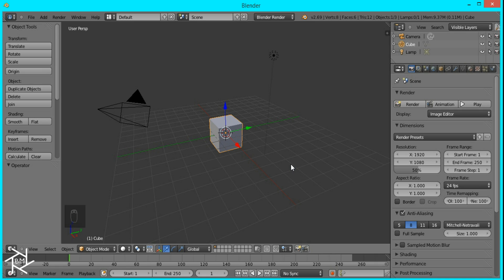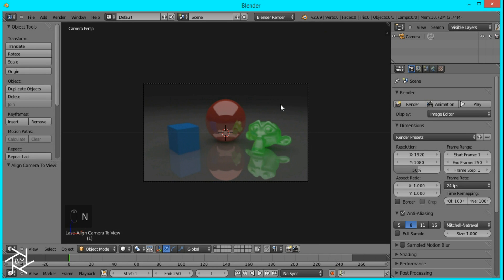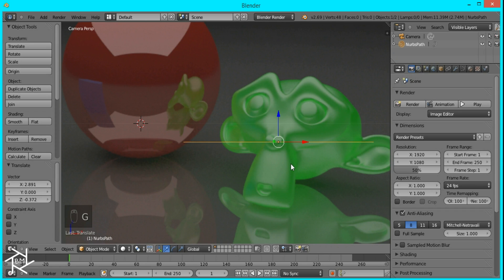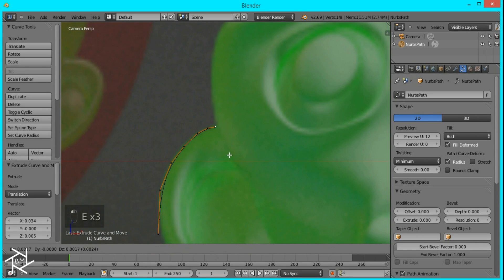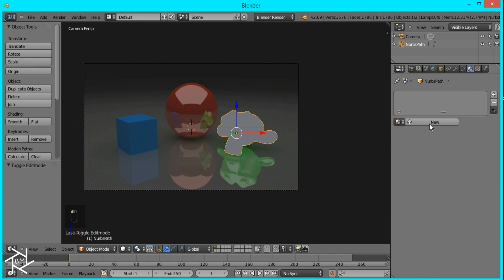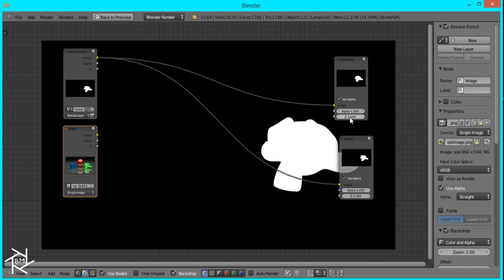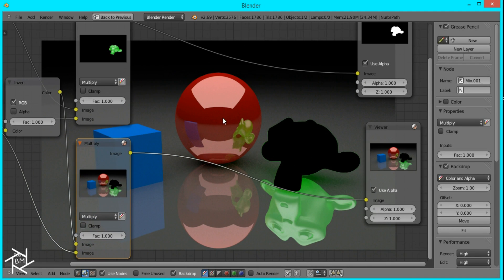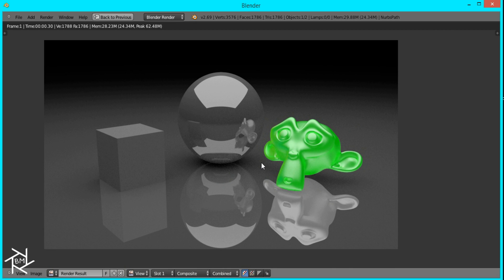Color Splash Effect Blender Tutorial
Hey guys. This is another Photoshop to Blender tutorial. In this video, I will show you how to recreate the color splash effect in Blender. Please share what you come up with in the comments, and if you have any suggestions for some other effect you want to see done in Blender, leave a comment as well.